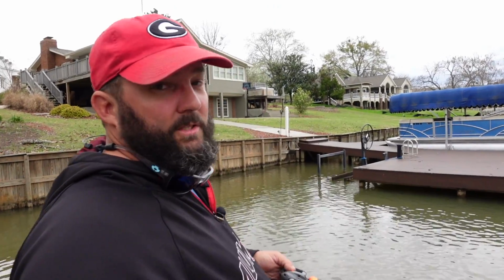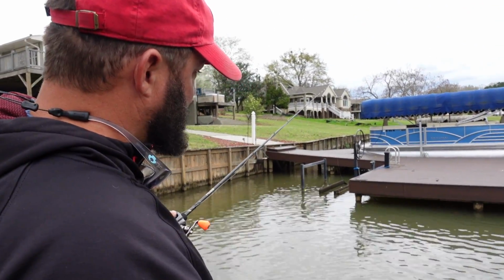The Tips and Tricks for Prespawn Dock Fishing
Prespawn and spawn are my favorite times of the year to go bass fishing around boat docks. The bass use the docks as a place to hang out while waiting for things to get right to spawn and you can really catch a big one with these tips and tricks.
Kayak - Bonafide SS127
Follow me on-
Parascope - Flukemastr
釣り